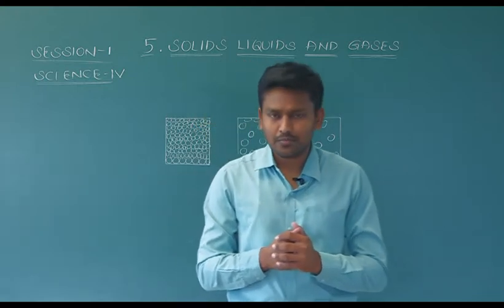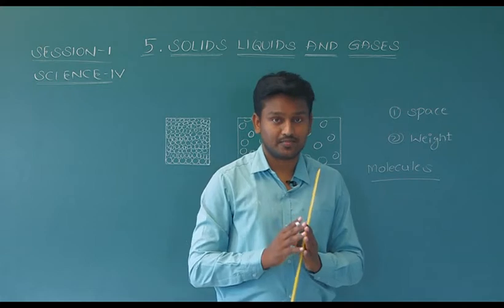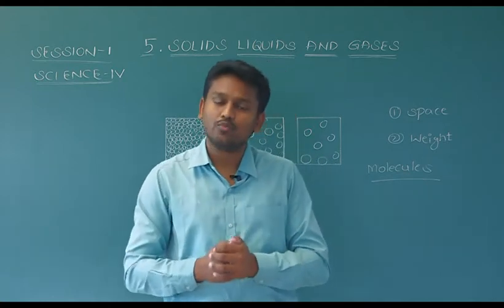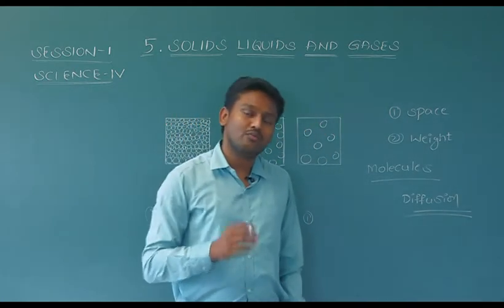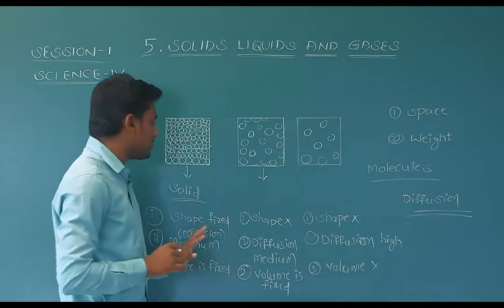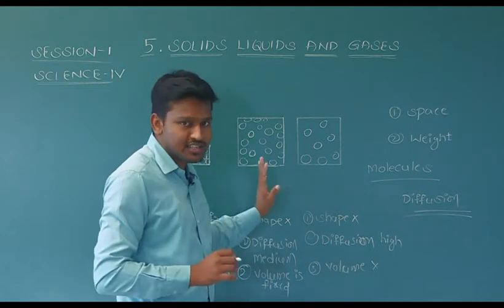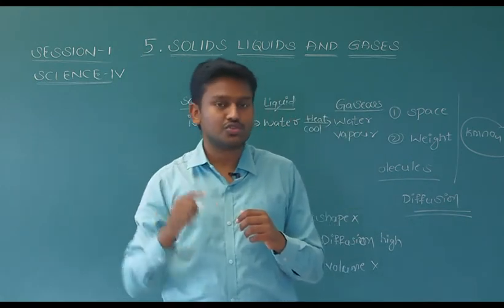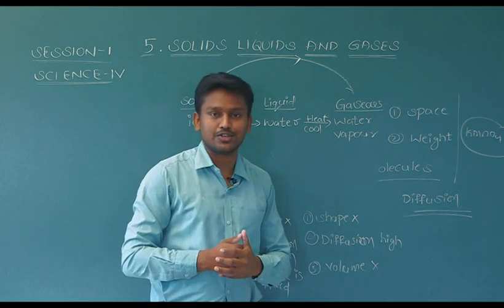PART 1 | SOLIDS LIQUIDS AND GASES | SCIENCE | CHAPTER 5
SCIENCE | APPLE AND ORANGE | CLASS 4